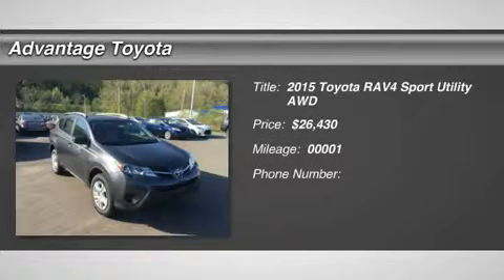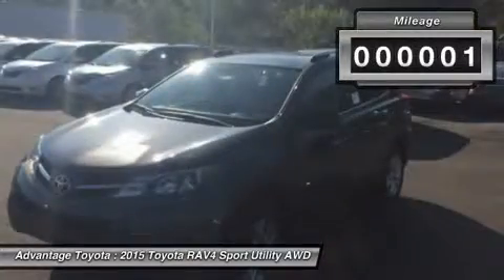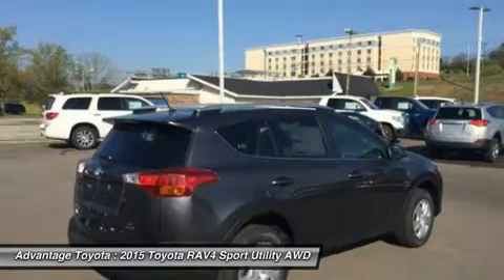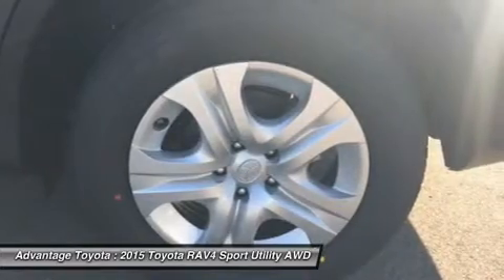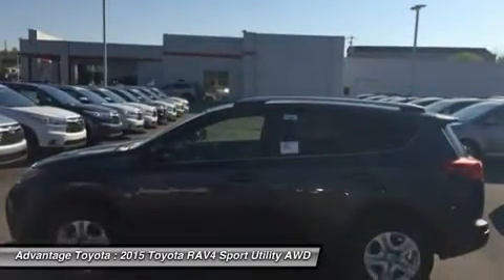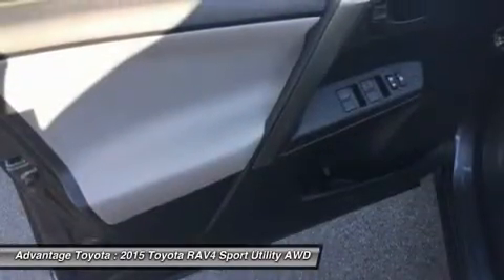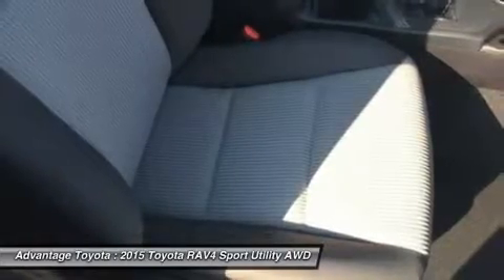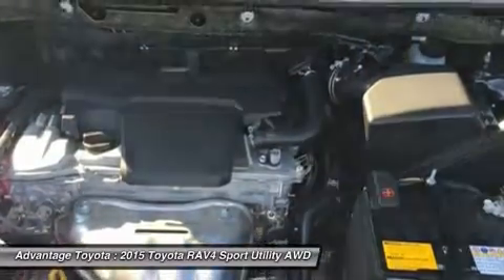2015 TOYOTA RAV4 BARBOURSVILLE, WV 15361